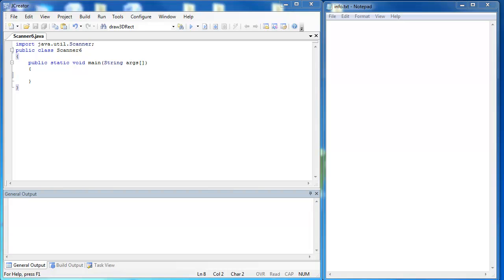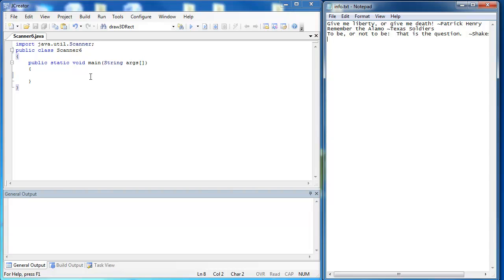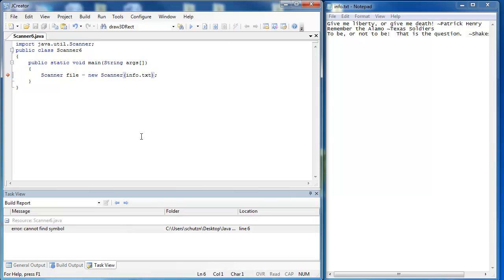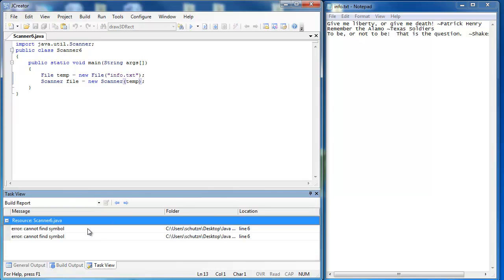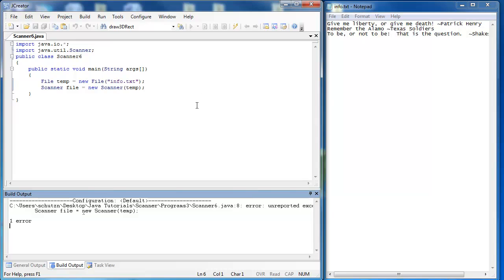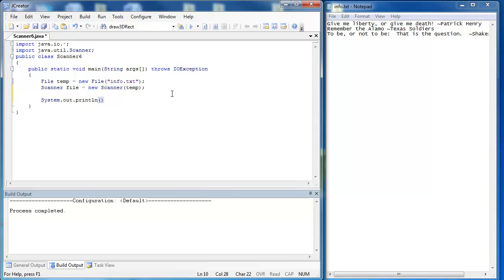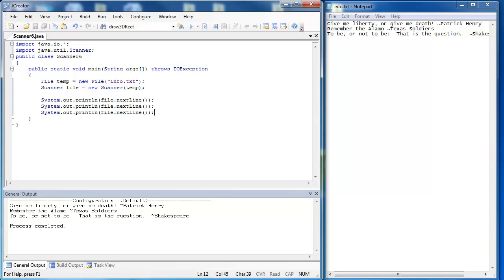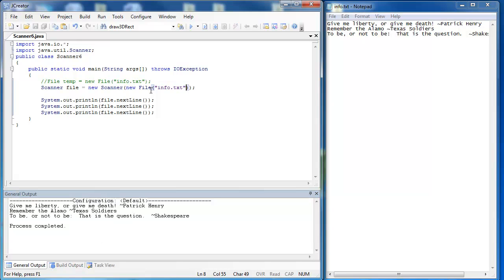Scanner Class 3 Part 1: Reading Text Files (Java)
This video looks at how the Scanner Class can be used to read in files.